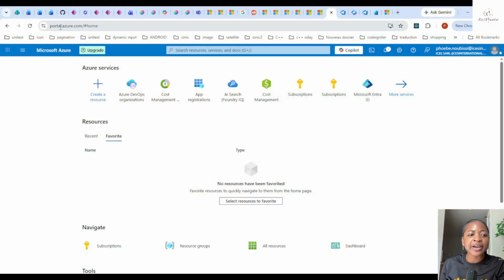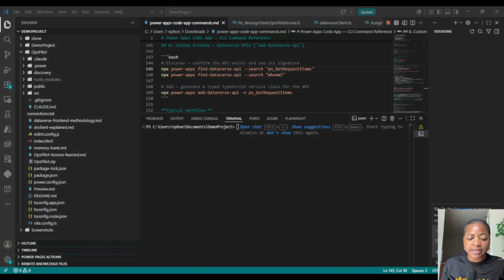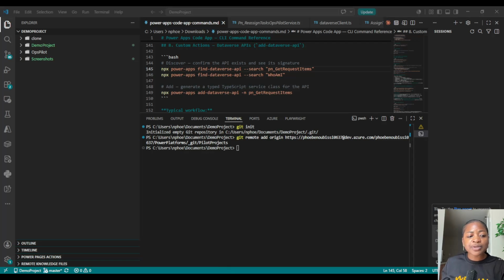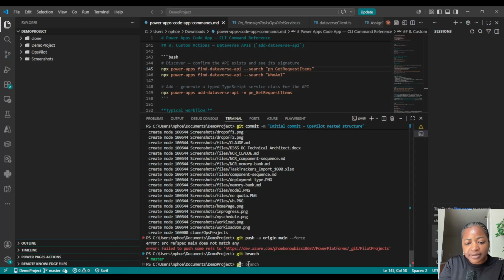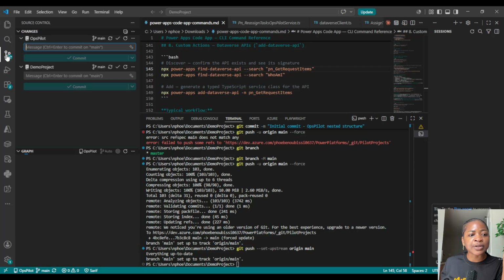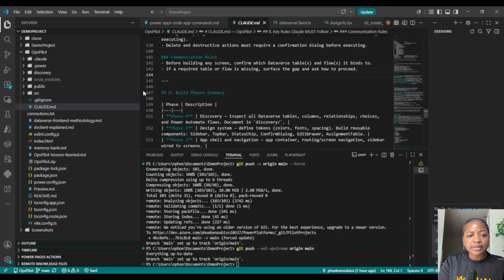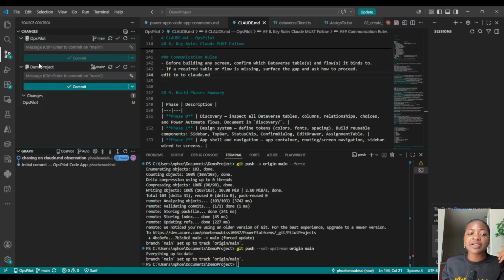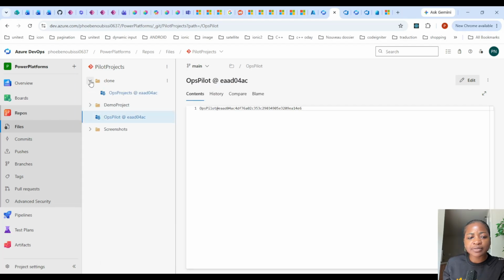Azure DevOps Repository Setup for Power Platform Projects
In this video, I walk through how to set up an Azure DevOps repository for a Power Platform / Power Apps project and start managing your app code like a real development project.

Power Platform projects often start directly inside Power Apps or the Maker Portal, but as the solution grows, source control becomes important. Using Azure DevOps and VS Code gives you a cleaner way to track changes, organize files, collaborate with other makers/developers, and prepare for proper ALM.

Tech stack used in this walkthrough:

Azure DevOps
Azure DevOps Repos
Visual Studio Code
Power Platform
Power Apps
Project code files
Repository setup

In this video, I cover:

How to create an Azure DevOps project
How to set up a new repository
How to clone the repo into VS Code
How to organize Power Platform project files
How to connect your local project folder to source control
How to commit and push changes
Why repository structure matters for Power Apps projects
How this setup helps with ALM, collaboration, and deployment planning

This is a foundational setup for anyone building Power Apps or Power Platform solutions and wanting to move toward better development practices.

Instead of keeping everything only inside the maker experience, this approach helps you bring your Power Platform work into a professional development workflow with version history, branching, and better project organization.

By the end of the video, you will understand how Azure DevOps, VS Code, repositories, and Power Platform project files work together.